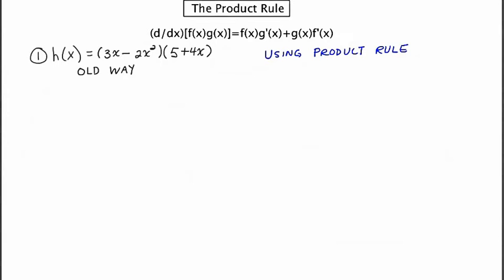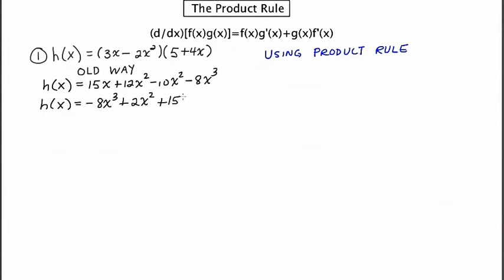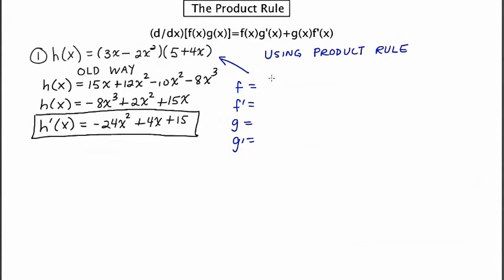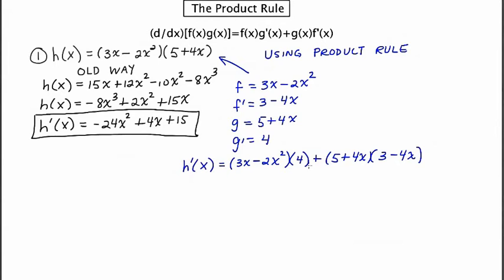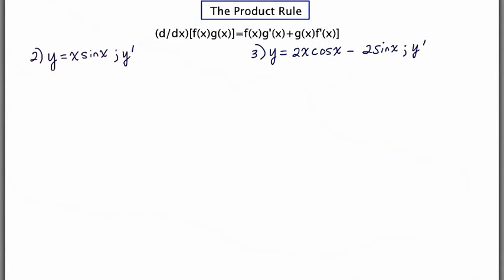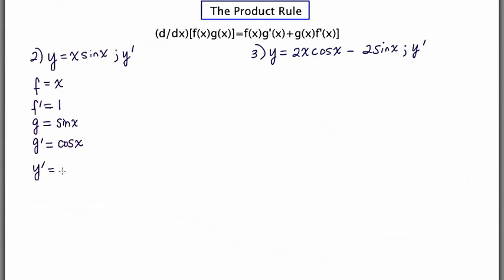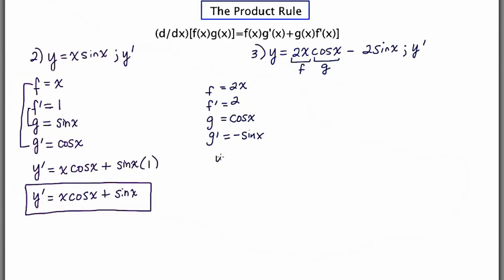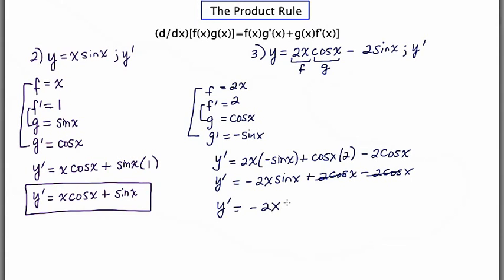MathCamp321: Calculus - The Product Rule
Calculus - The Product Rule